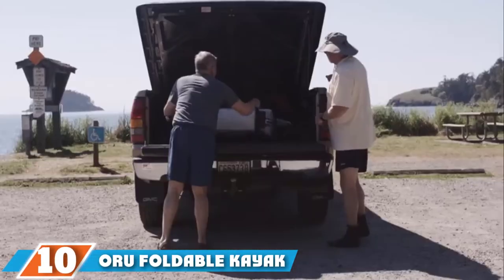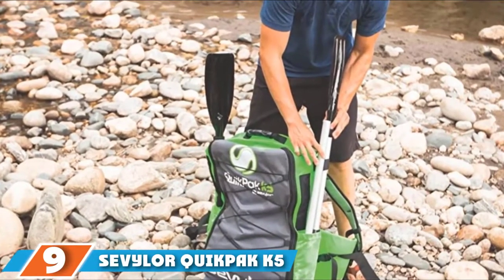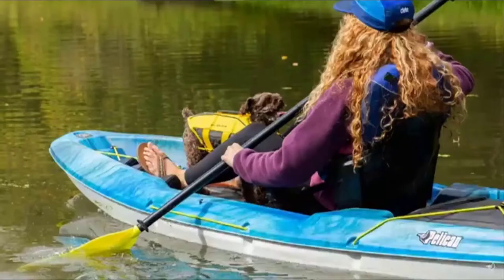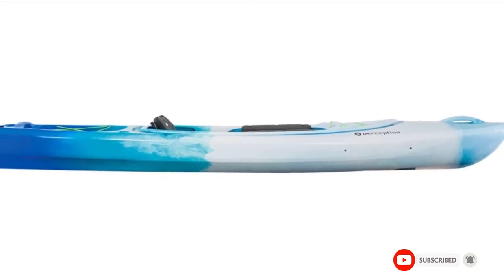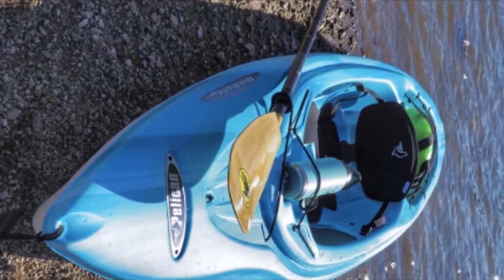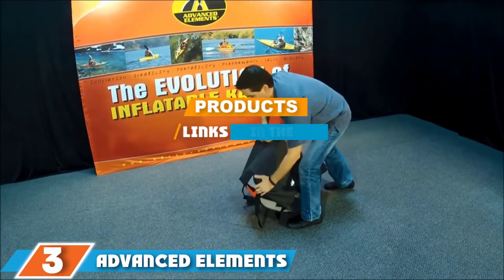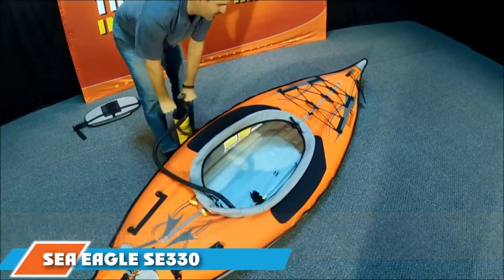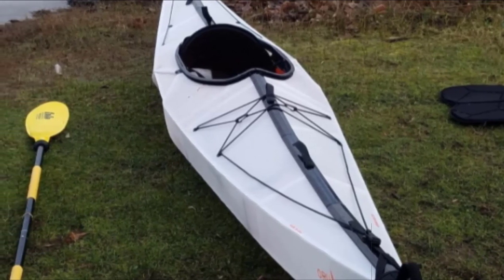Top 10 Best Lightweight Kayaks Review in 2024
Best Lightweight Kayaks featured in this video:

10. Oru Foldable Kayak

9. Sevylor Quikpak K5 Inflatable Kayak

8. Pelican Sentinel 100X EXO

7. Perception Sound 9.5

6. Oru Kayak Coast XT Folding Kayak

5. Pelican Argo 100X

4. Sea Eagle 350FX Fishing Explorer

3. Advanced Elements AdvancedFrame Inflatable Kayak

2. Sea Eagle SE330 Inflatable Kayak

1. Oru Kayak Bay ST Folding Kayak

 To narrow down your searching effort, we have researched the market on the Lightweight Kayaks. We already spent hours analyzing these top 5 Lightweight Kayaks to ensure your worth buying. They all come with excellent features with a great price range.

This video on the Lightweight Kayaks reviews in 2024 will add value for the money. So keep watching till the end and select the suited one for you.